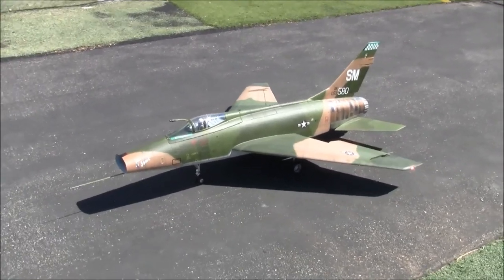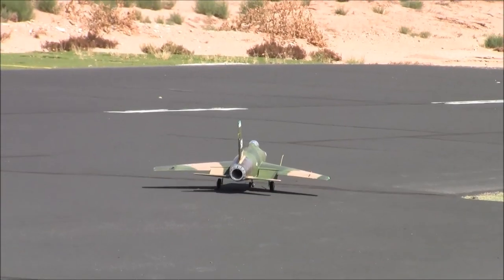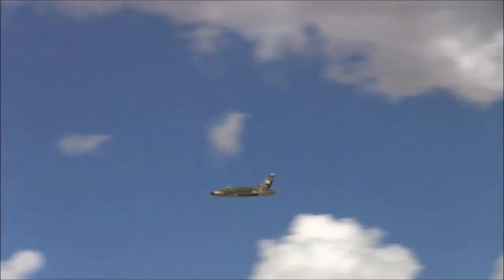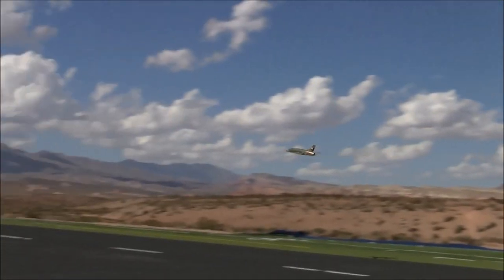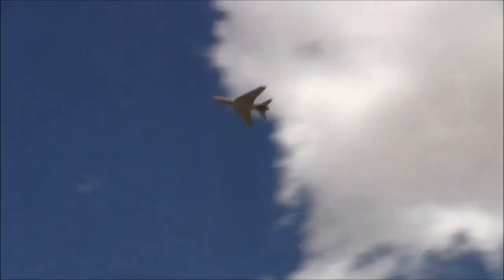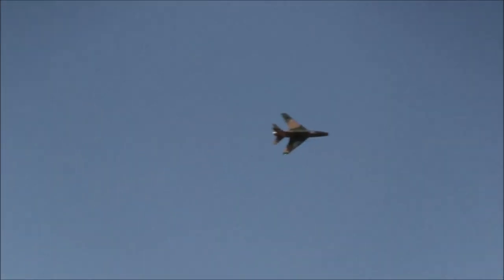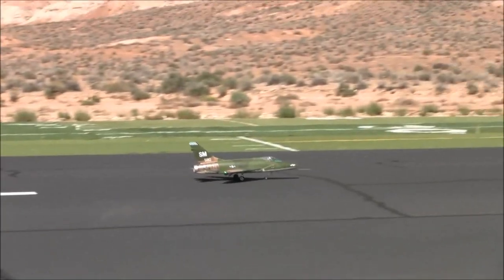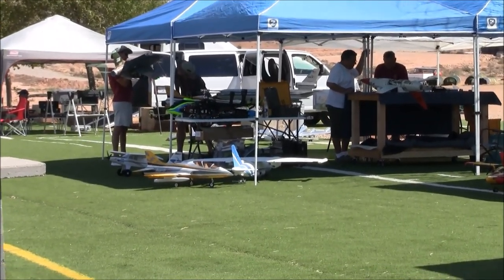The Flex Innovations F-100D Super Sabre - VIETNAM WORKHORSE!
Jim Case's GORGEOUS Flex Innovations F-100D Super Sabre in action at St. George Utah! Known as the "Hun" (for the "100" in the type designation), this airplane served in a very important role in the Vietnam War, especially as a Close Air Support platform.

Although originally designed as an interceptor/fighter, it flew so many missions as a CAS aircraft, that it became known as "flying artillery":

I hope you enjoy this look at Jim's stunning tribute to a legendary jet!